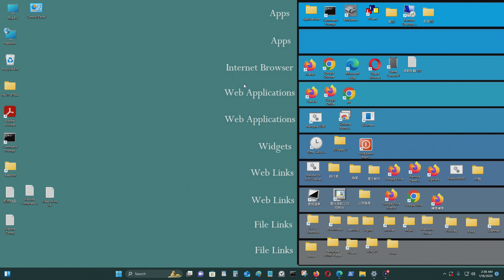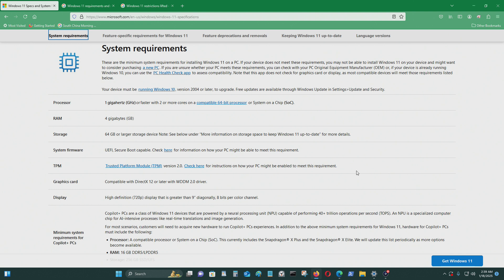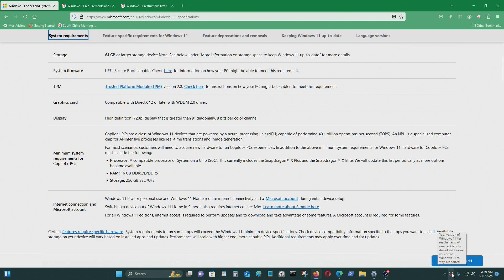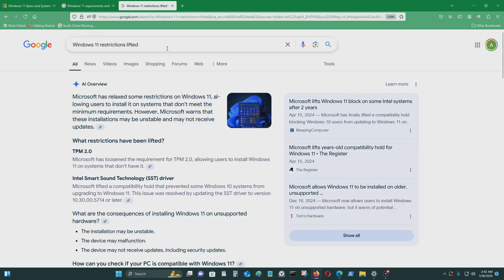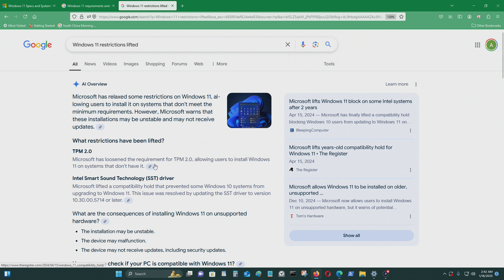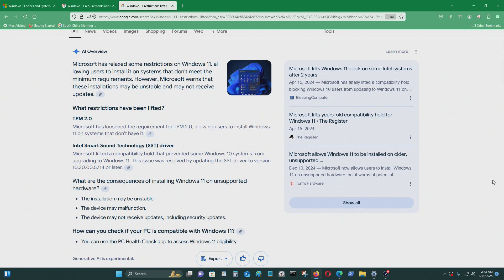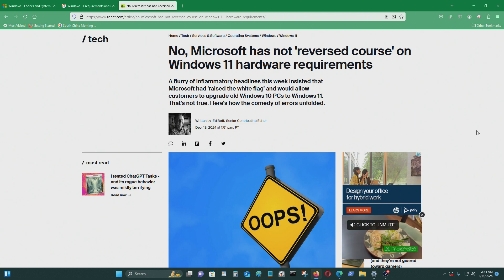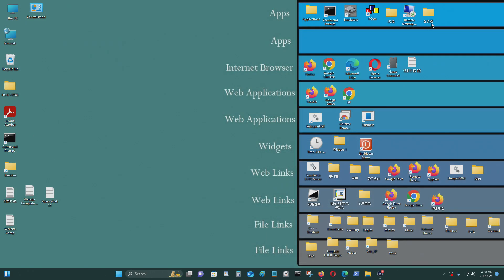Windows 11 Hardware Restrictions Lifted?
[Synopsis]

In this video, I show you a computer that has Windows 11 on a computer that didn't meet the prerequisites for installing Windows 11. The prerequisite that this computer I am using lacked was TPM 2.0. This computer didn't get Windows 11 updates for months.

There were a lot of rumors spreading about Microsoft lifting the Windows 11 hardware requirements, but from this video you will see if that is true or not.